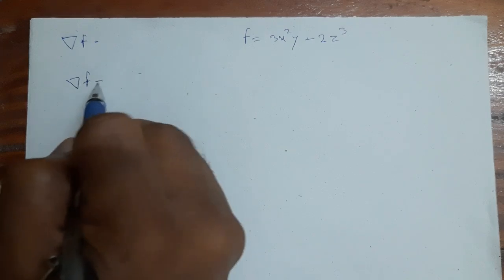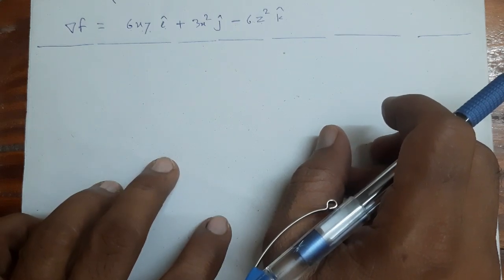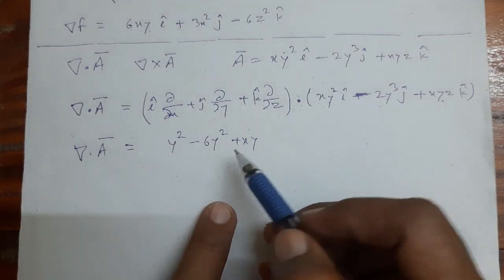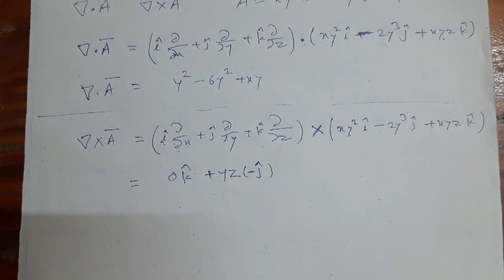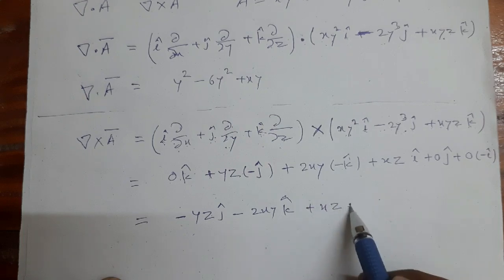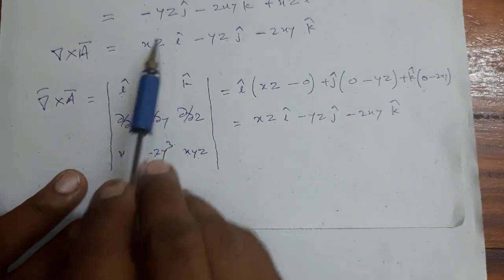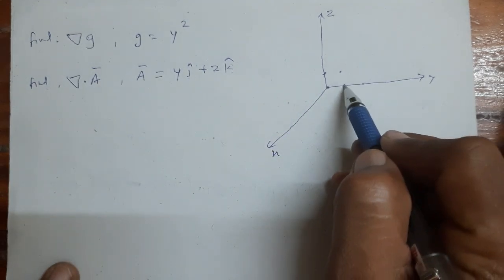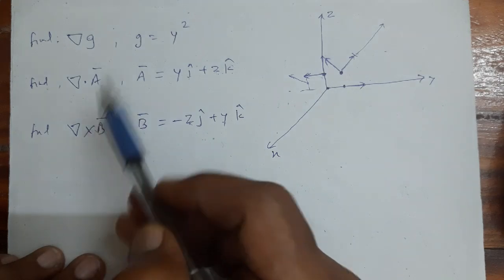Gradient, Divergence and Curl 2